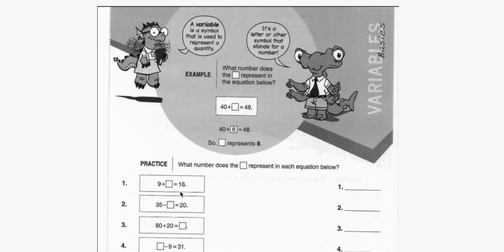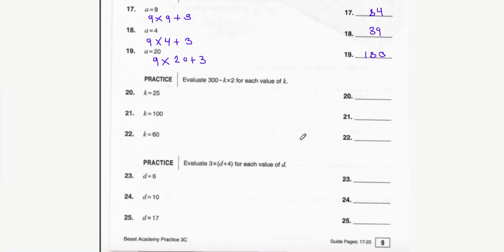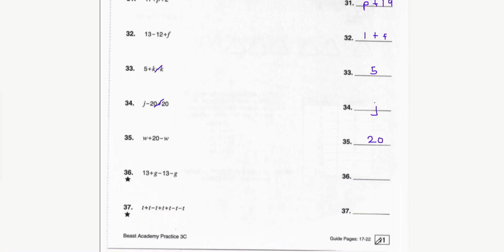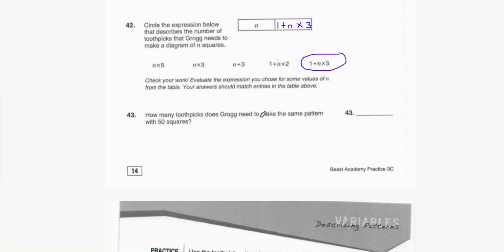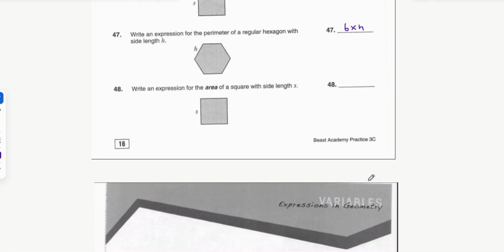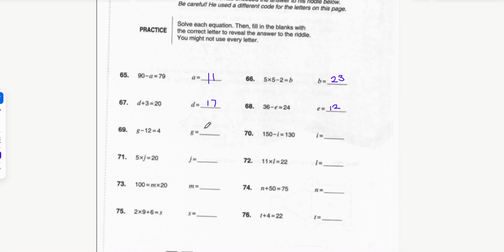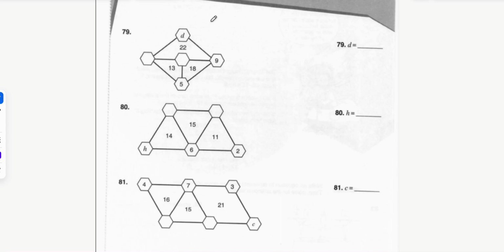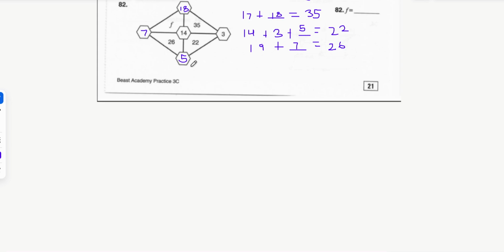SaMi Cygnus (G3) Lecture 1 "Expressions" taught by Shrinidhi S.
SaMi Cygnus Class for Grade 3 features 7 videos led by Shrinidhi S.